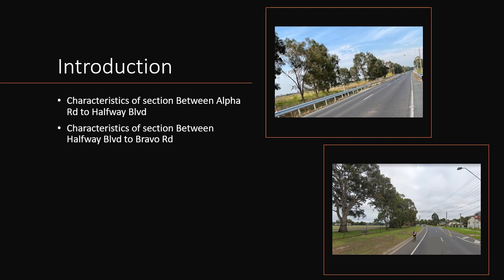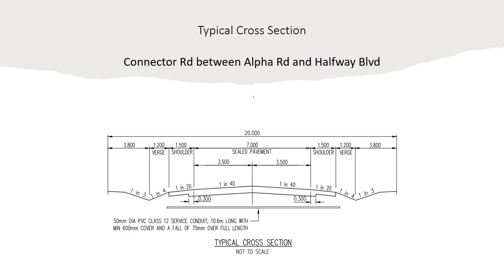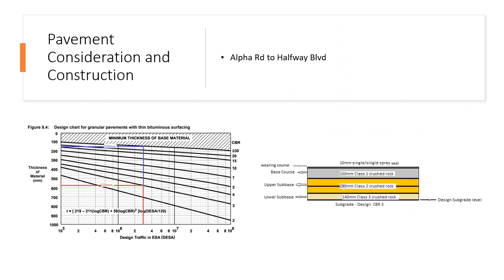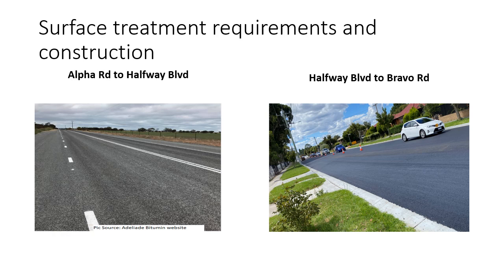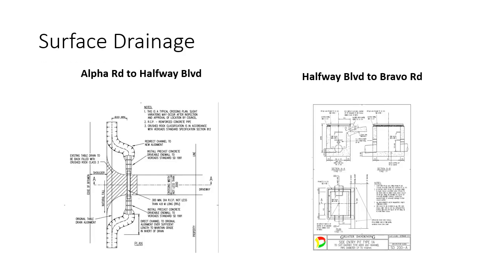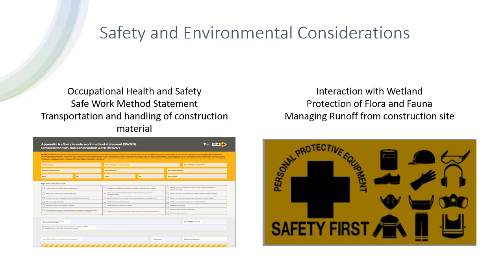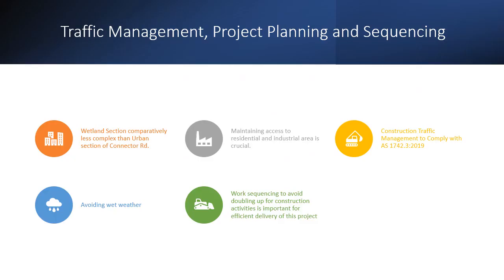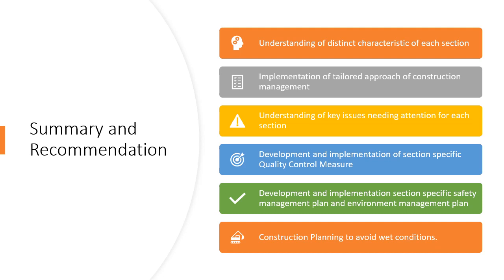Presentation Overview of Construction of Road Duplication Project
Overview of Road Duplication Construction Project